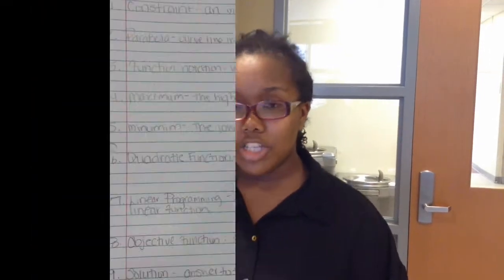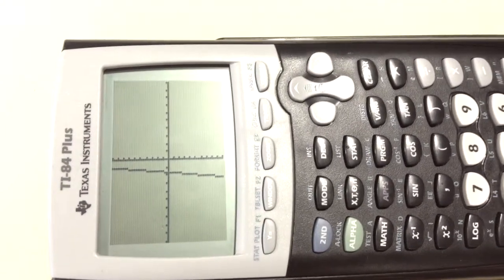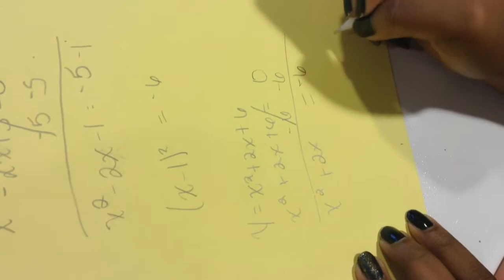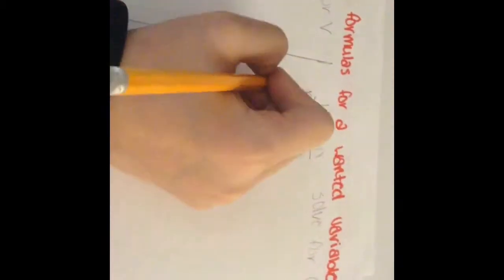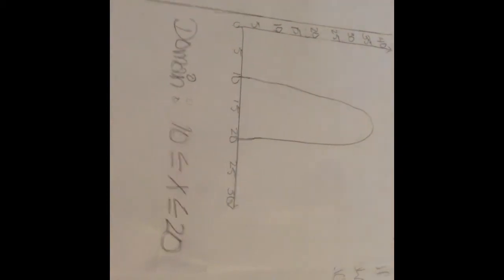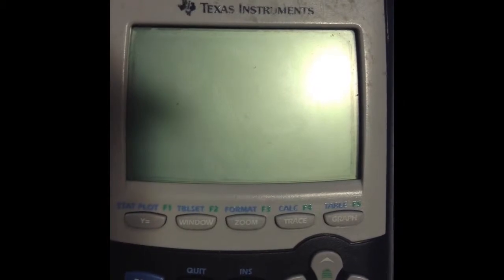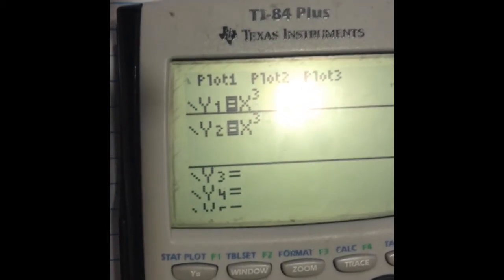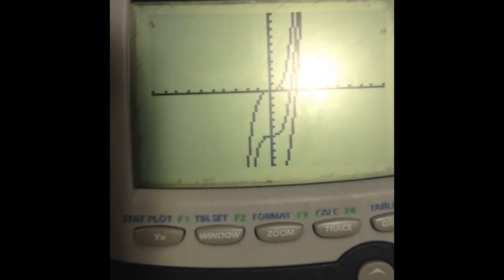MATH PROJECT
Keayonna, Trinity, Rebekah,Shania